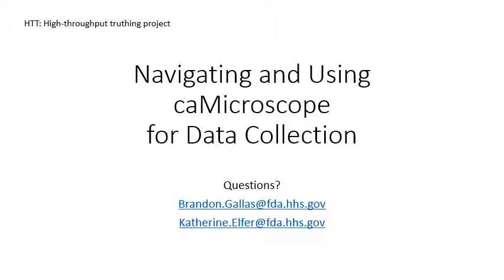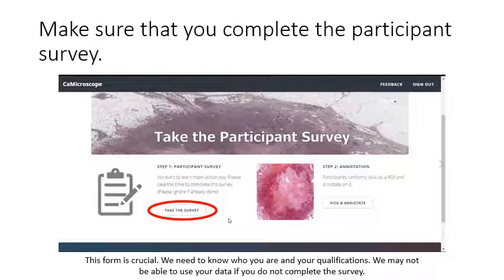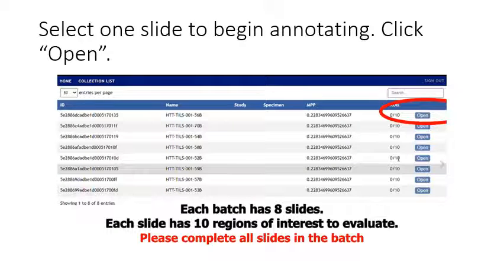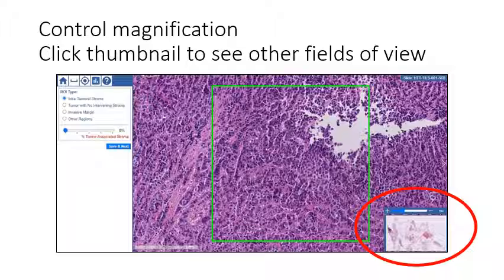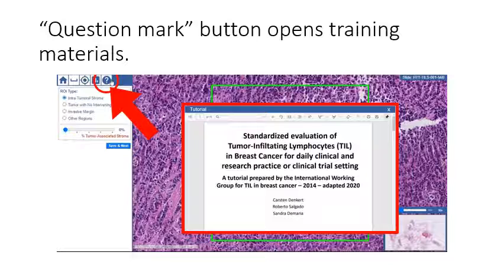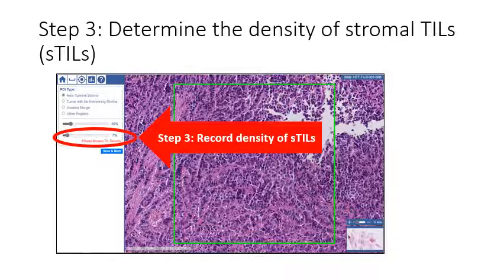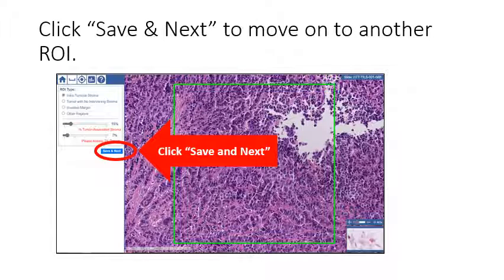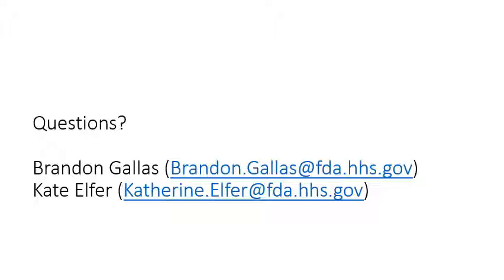caMicroscope Data Collection Training Video 2021-11-29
caMicroscope is one of the digital whole slide image viewing and annotation platforms used as part of the High Throughput Truthing project (HTT). This video contains instructions for study participants on how to sign into and navigate the caMicroscope platform to complete study annotations.

For more information on the HTT project and how to get involved, visit our eeDAP wiki homepage